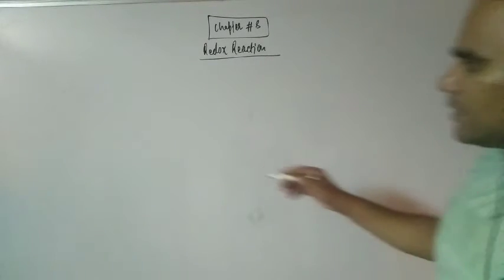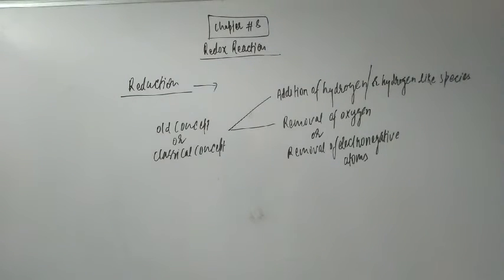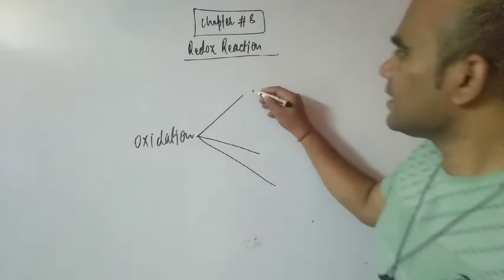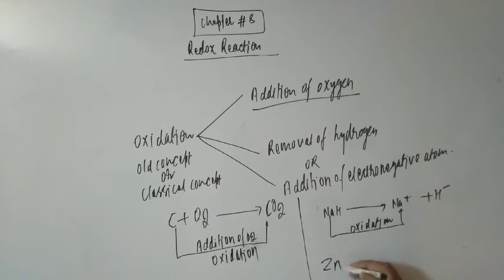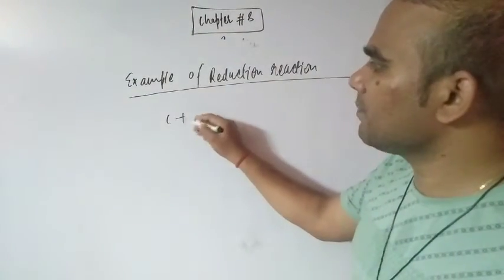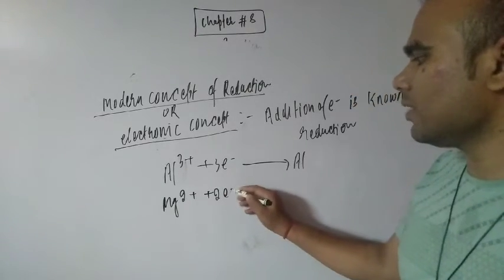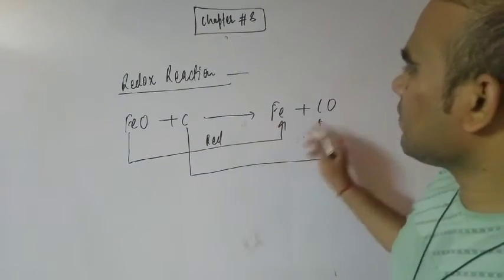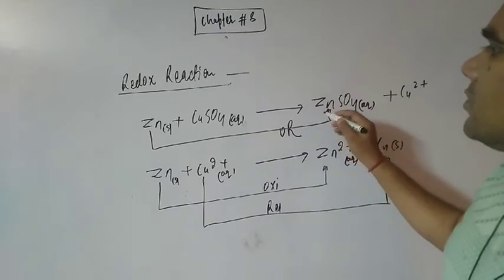Redox reaction part-1 for class11/ jee/neet